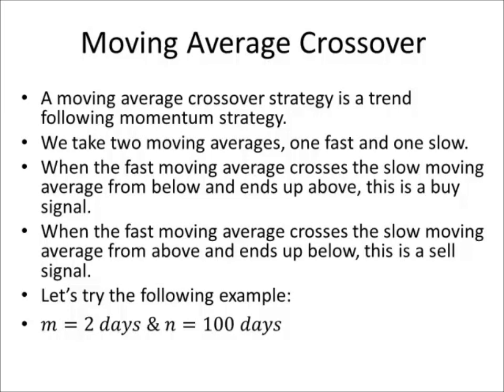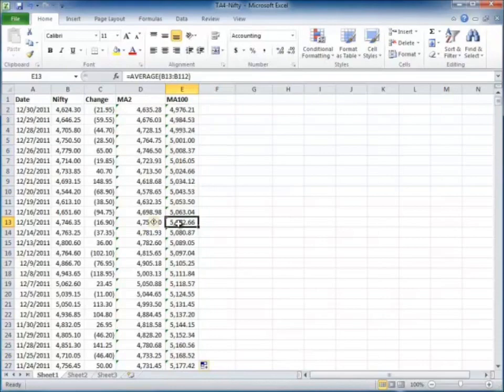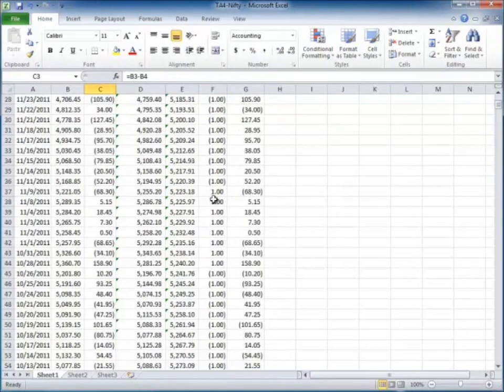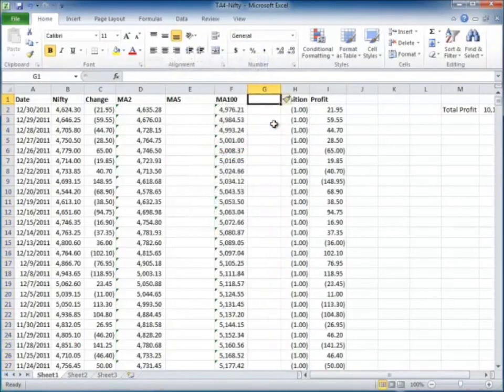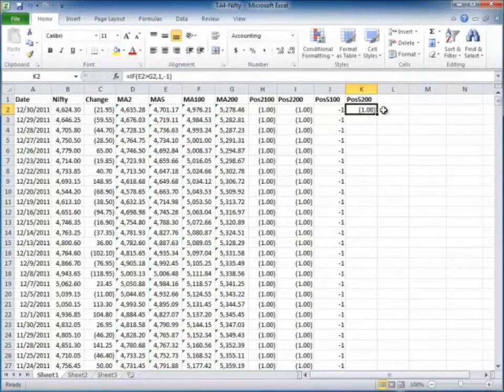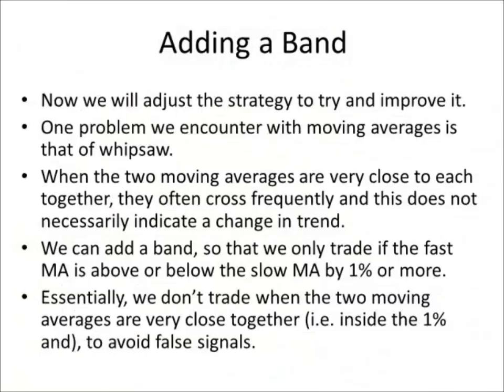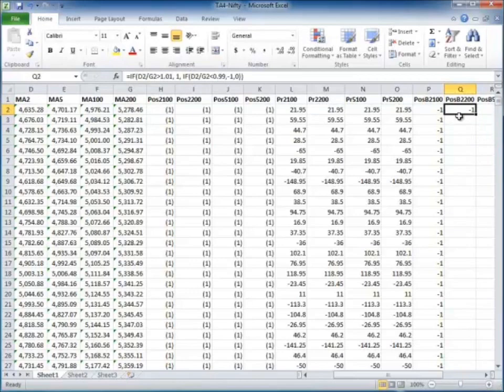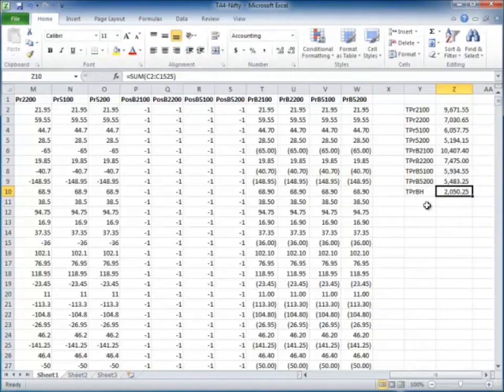Technical Analysis Course || Basics to Advance || Part 10